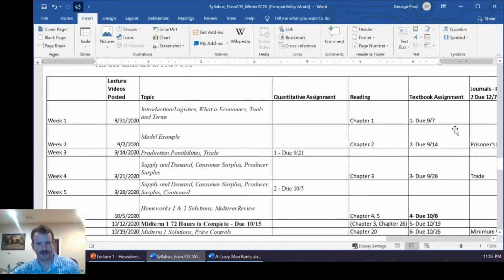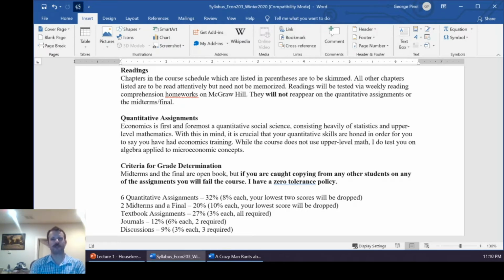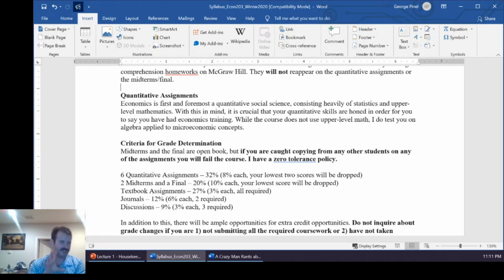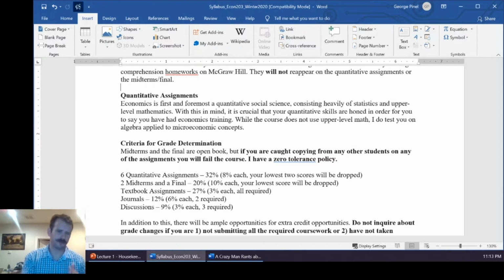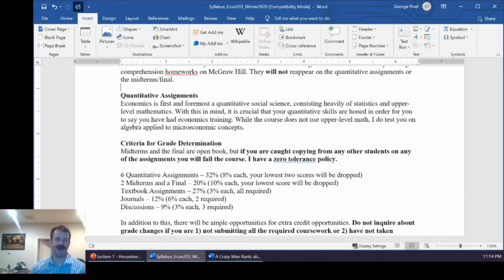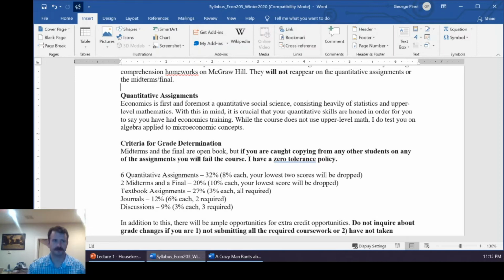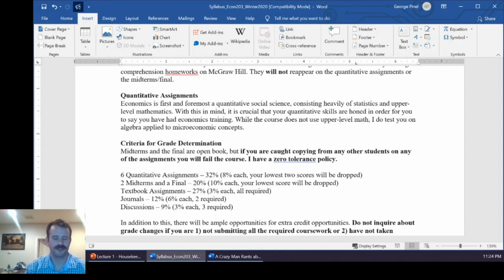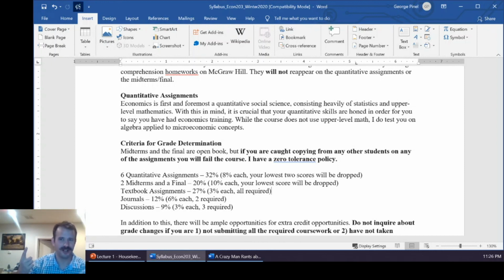Lecture 1 Part 3 Midterms, Reading Assignments, and Quantitative Assignments